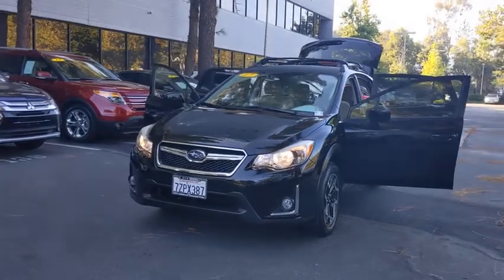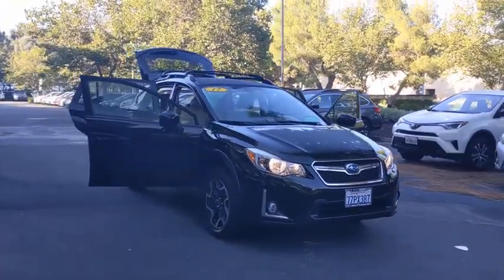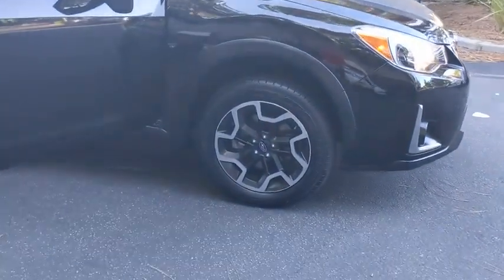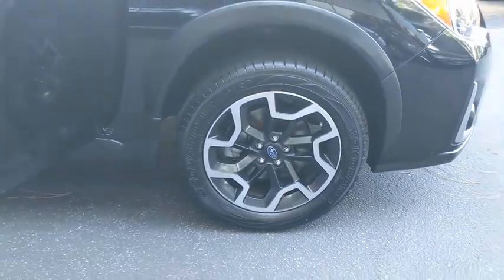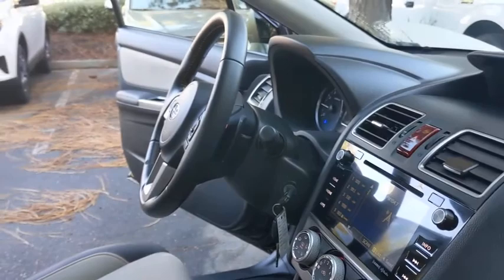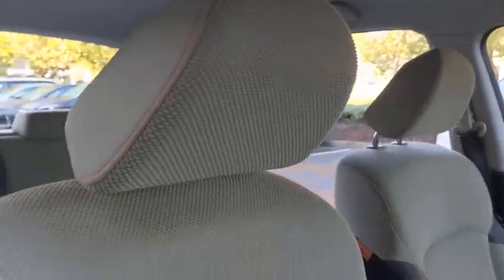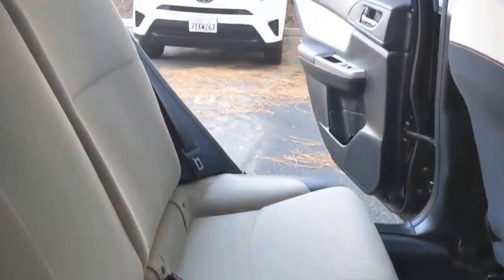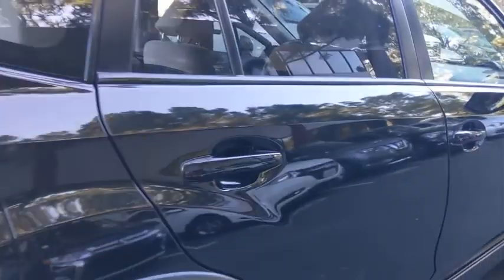2017 Subaru Crosstrek Thousand Oaks, Westlake Village, Simi Valley, Oxnard, Ventura, CA HH274983P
Crystal Black Silica Used 2017 Subaru Crosstrek available in Thousand Oaks, California at DCH Subaru of Thousand Oaks. Servicing the Westlake Village, Simi Valley, Oxnard, Ventura, CA area.
2017 Subaru Crosstrek 2.0i Premium CVT - Stock#: HH274983P - VIN#: JF2GPADC4HH274983

Premium trim. FUEL EFFICIENT 33 MPG Hwy/26 MPG City! Heated Seats iPod/MP3 Input CD Player Alloy Wheels All Wheel Drive Back-Up Camera. KEY FEATURES INCLUDE: All Wheel Drive Heated Driver Seat Back-Up Camera iPod/MP3 Input CD Player. EXPERTS CONCLUDE: The Crosstrek is a sure-footed machine with coordinated steering handling and brakes. Its quite capable in snow and on dirt roads too. -Edmunds.com. Fuel economy calculations based on original manufacturer data for trim engine configuration. Please confirm the accuracy of the included equipment by calling us prior to purchase.